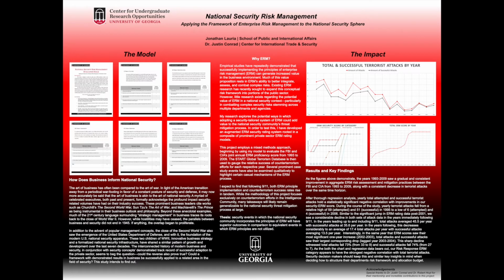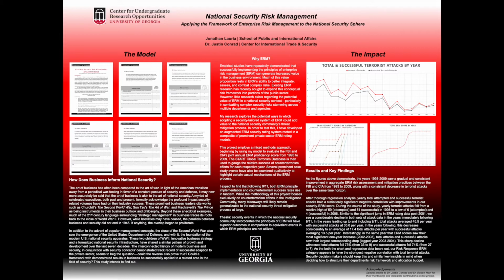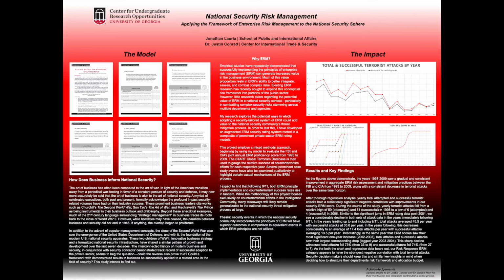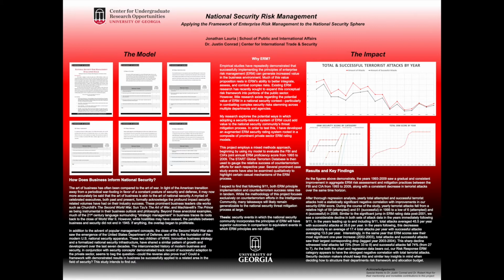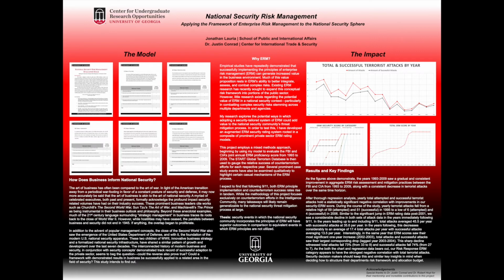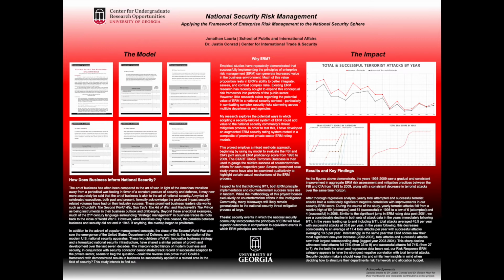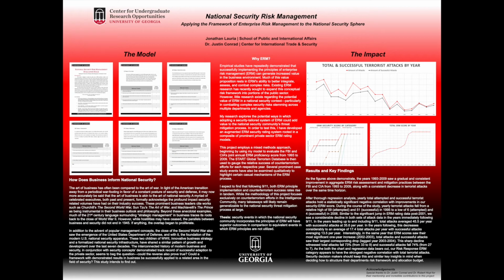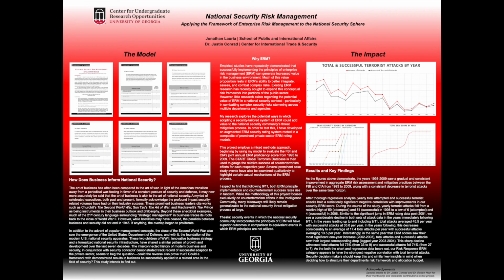"Securing Tomorrow" | National Security Risk Management | Jonathan Lauria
Albany State University 9th Annual Regional Undergraduate Research Symposium